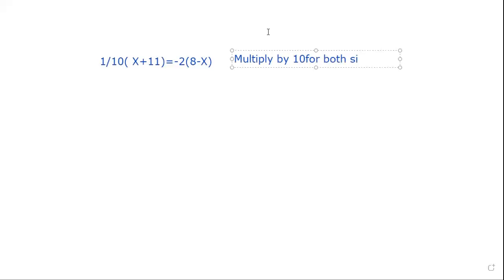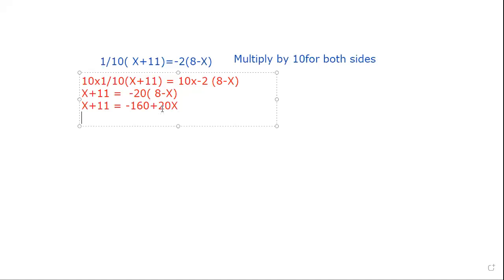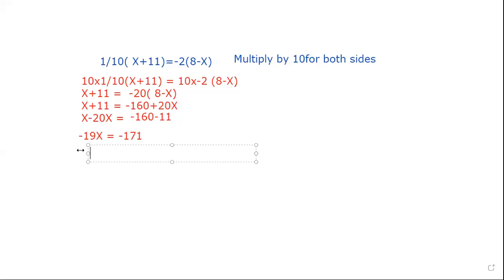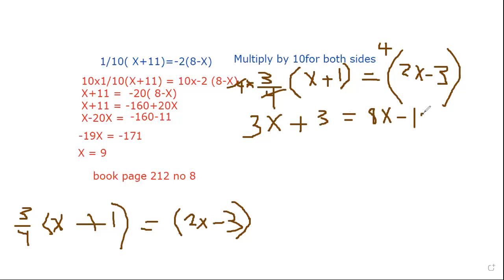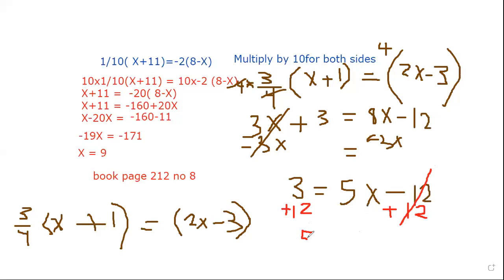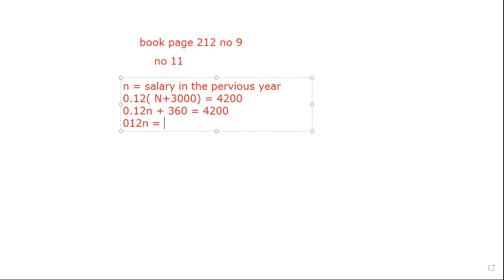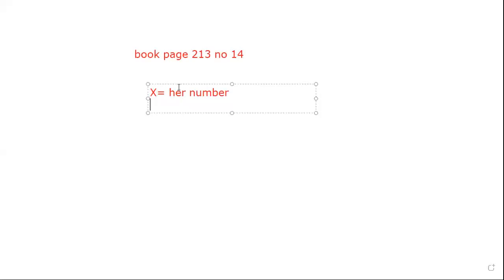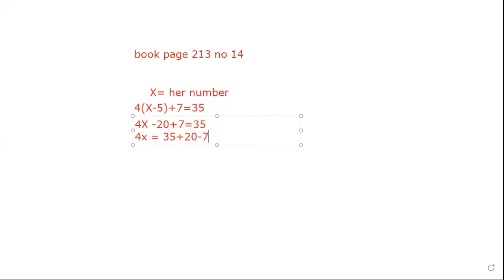Math- Grade8 - Module 7 - lesson 7- 3 -Part 2